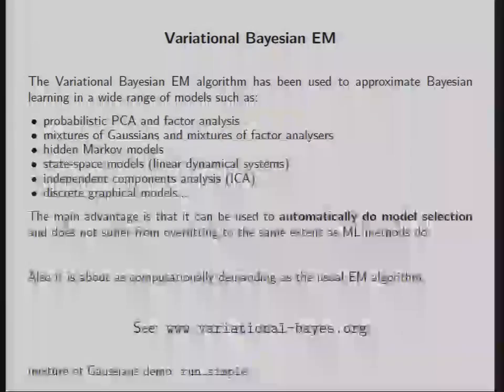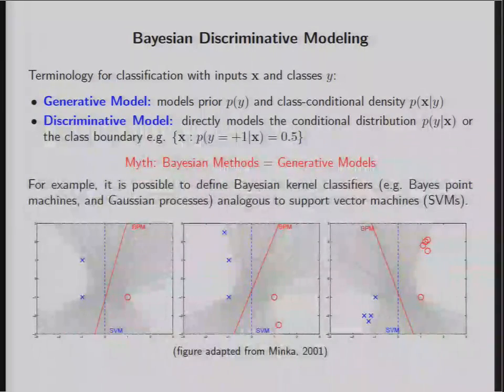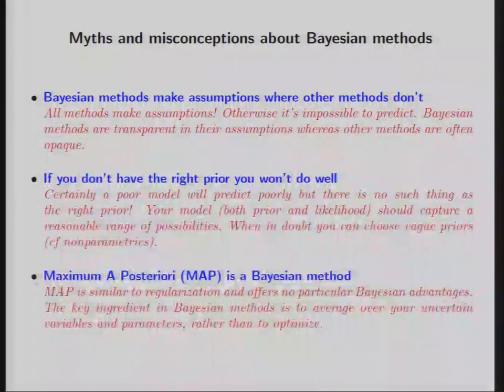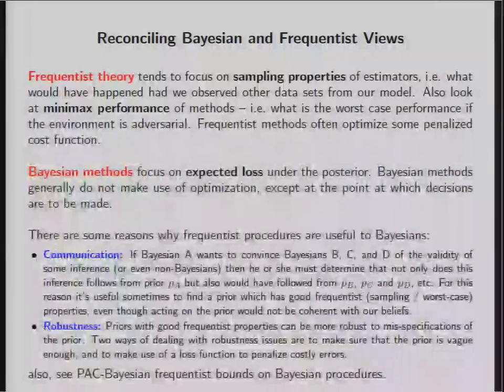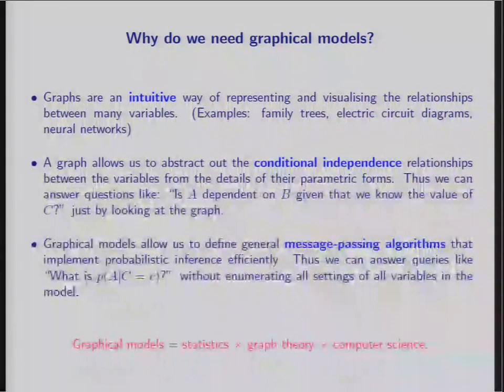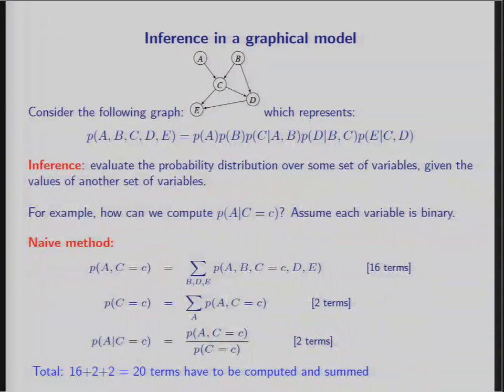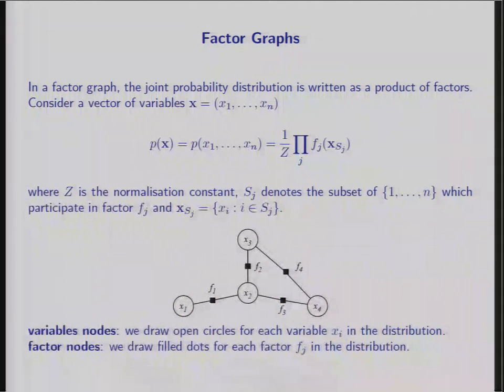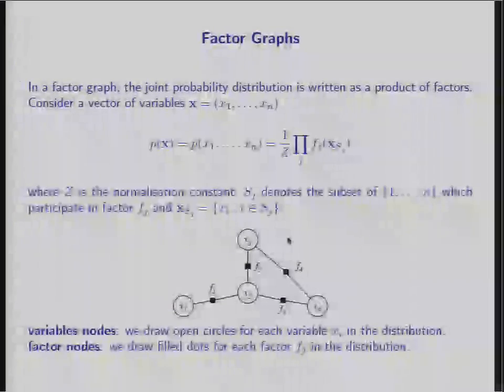AISTATS/MLSS 2012: Nonparametric Bayesian Modelling / Graphical Models (Part A)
Nonparametric Bayesian Modelling / Graphical Models, by
Zoubin Ghahramani (Part A)